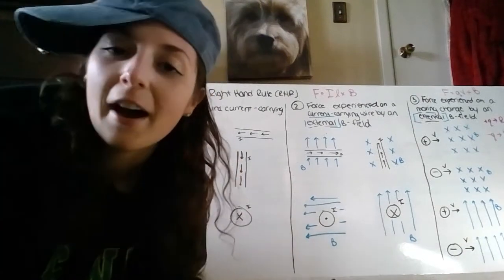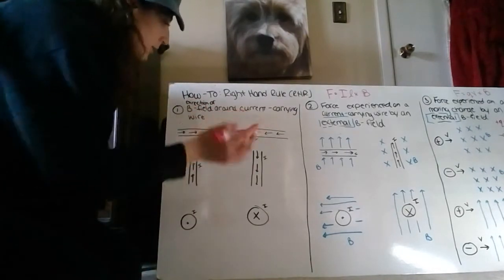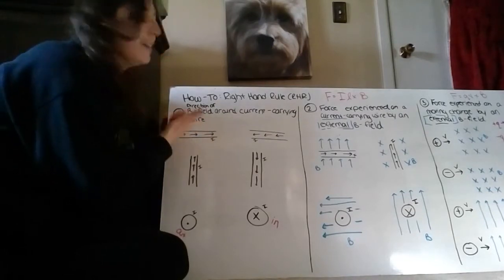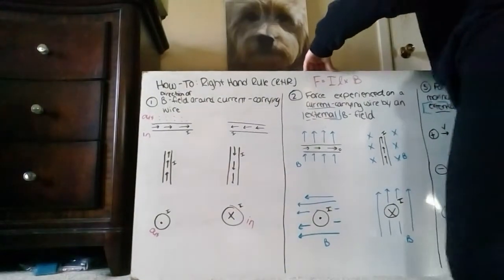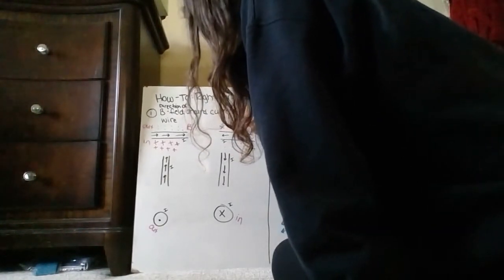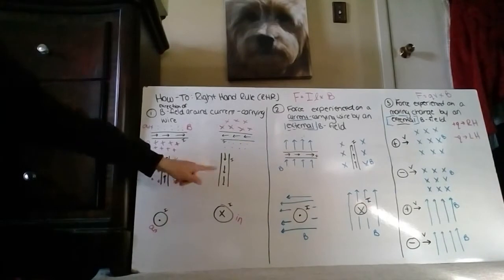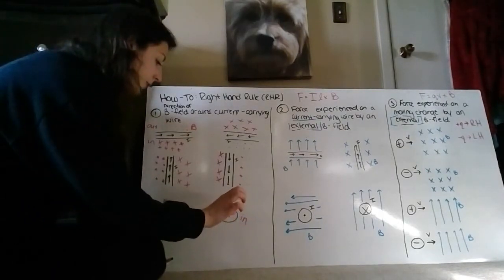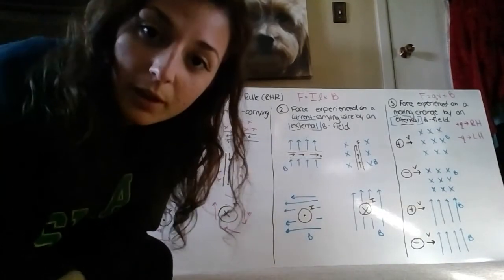Right Hand Rule (RHR) Tutorial Part 1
NOTE: Ignore when I say to flip your thumb because youtube fixed the direction correctly!